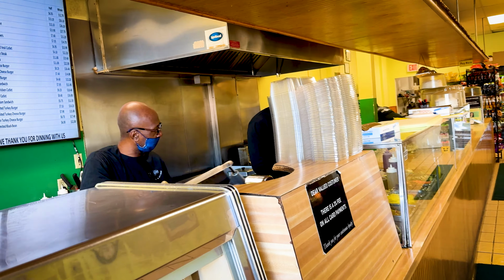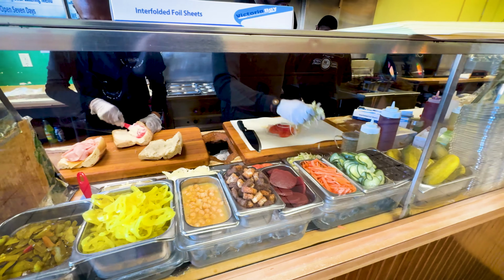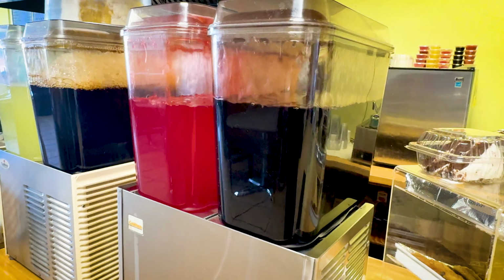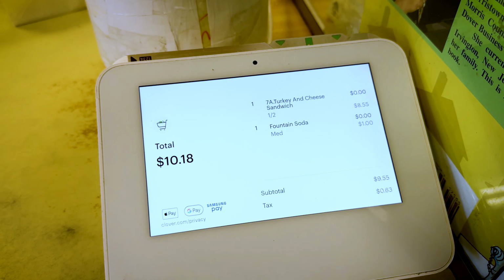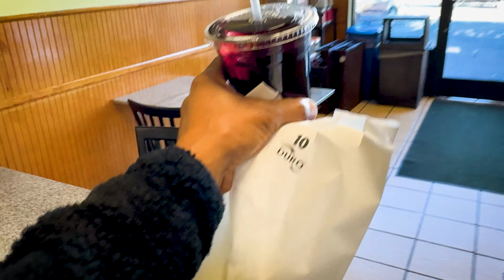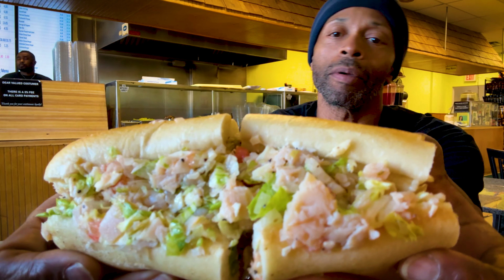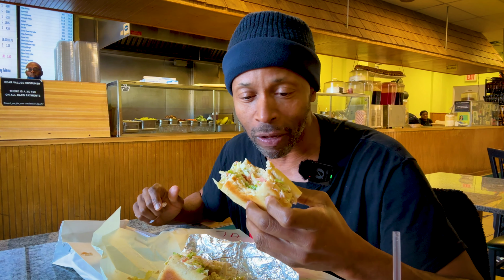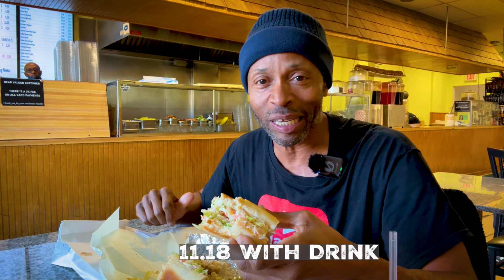Is Sandwiches Unlimited as Good as the Hype Ep 137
We did a quick video review at Sandwiches Unlimited in East Orange NJ. In a previous episode, we visited Farmer in the Deli and enjoyed one of their chopped sandwiches.

Our Subscribers said we didn't have to go all the way to Brooklyn for a delicious chopped sandwich. So we took their suggestions and tried Sandwiches Unlimited.
Watch the video to see what we say, Matt DV.